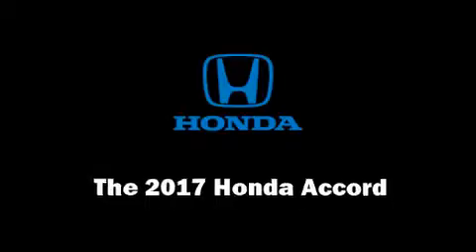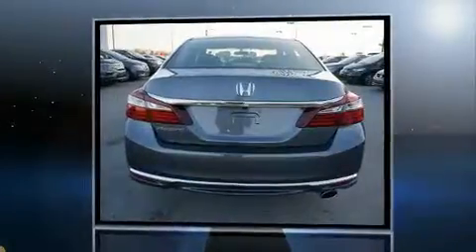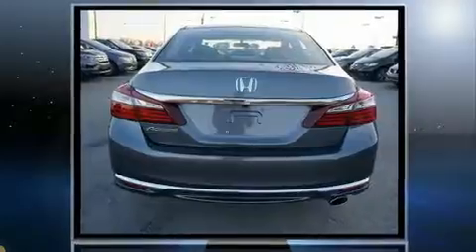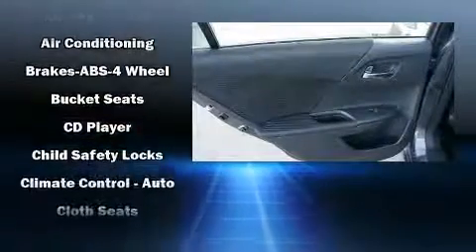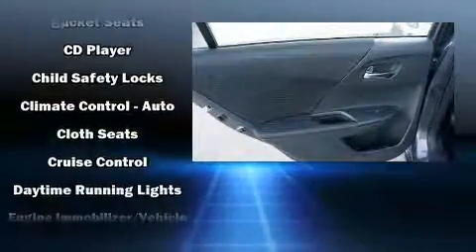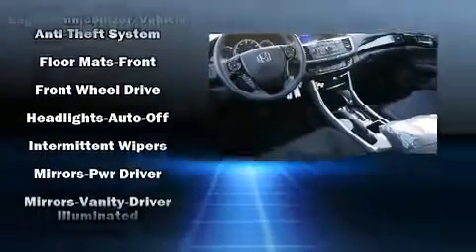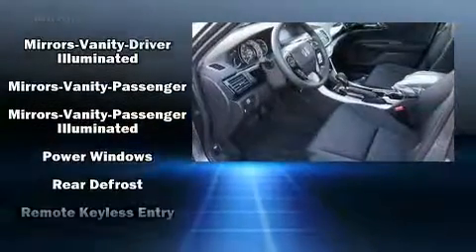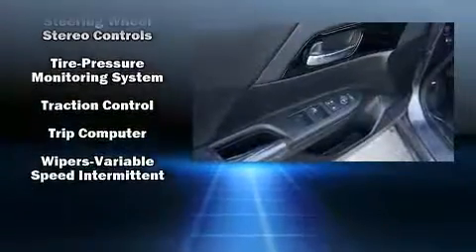2017 Honda Accord LX in Cookeville, TN 38501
Cookeville Honda
560 Neal St

The 2017 Honda Accord. This 4 door, 5 passenger sedan offers the latest in technological innovation and style. It features a continuously variable transmission, front-wheel drive, and a 2.4 liter 4 cylinder engine. Honda infused the interior with top shelf amenities, such as: delay-off headlights, 1-touch window functionality, front bucket seats, tilt and telescoping steering wheel, power door mirrors, cruise control, and remote keyless entry. Audio features include a CD player with MP3 capability, and 4 speakers, providing excellent sound throughout the cabin. Honda also prioritized safety and security with features such as: dual front impact airbags, head curtain airbags, traction control, brake assist, a security system, and 4 wheel disc brakes with ABS. This car was designed with safety in mind, allowing you to drive with even greater assurance. Our sales reps are knowledgeable and professional. We'd be happy to answer any questions that you may have. We are here to help you.